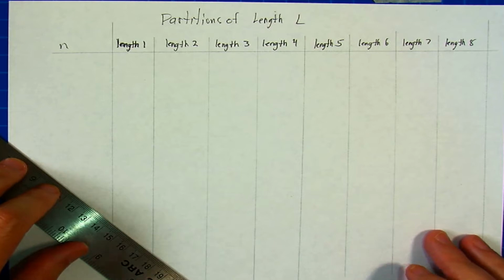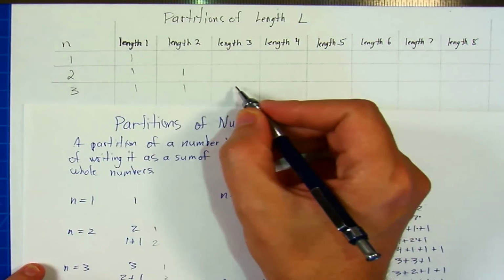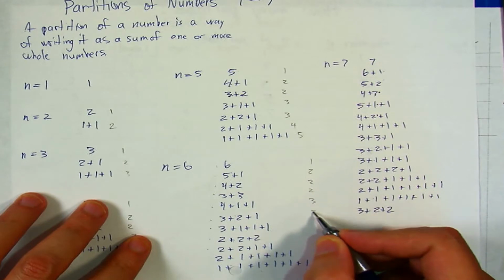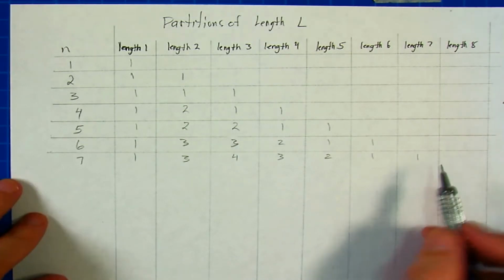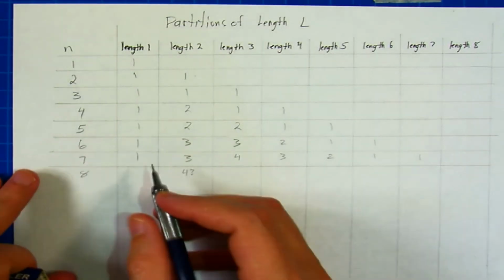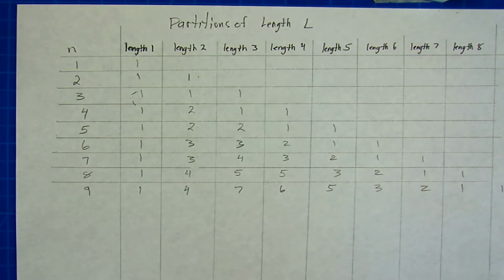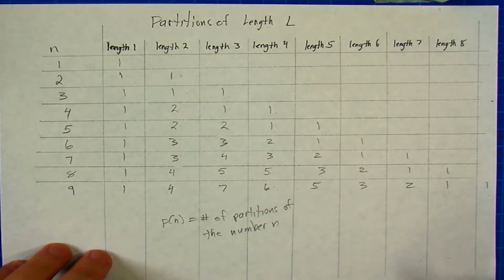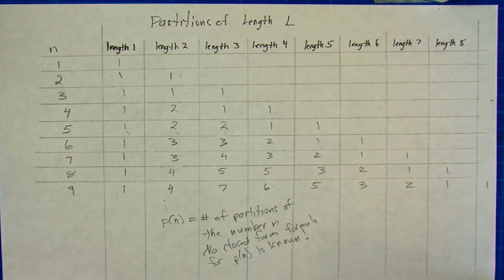Partitions of Length L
Really getting into some granular stuff about partitions of numbers here. You should see the math you can do with this: it's pretty intense but also online.